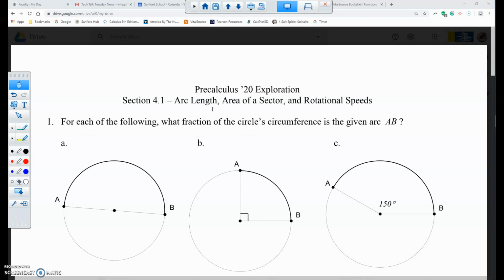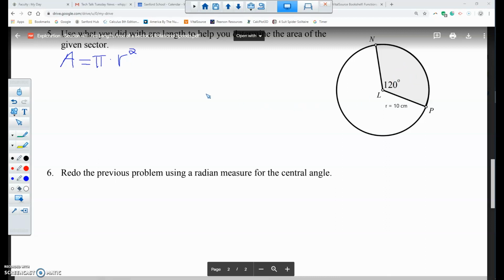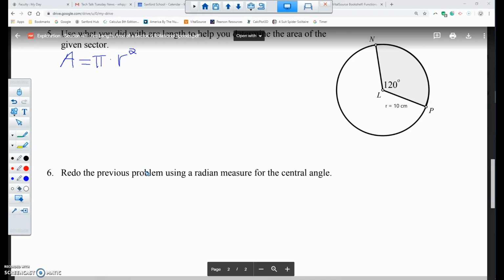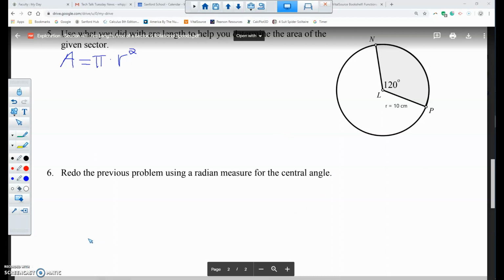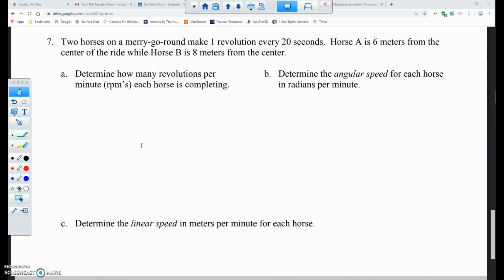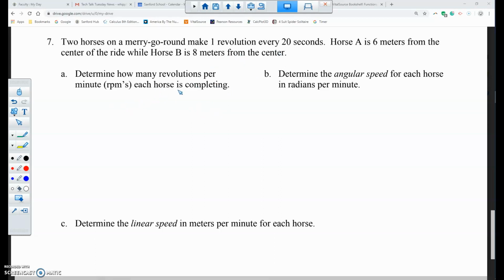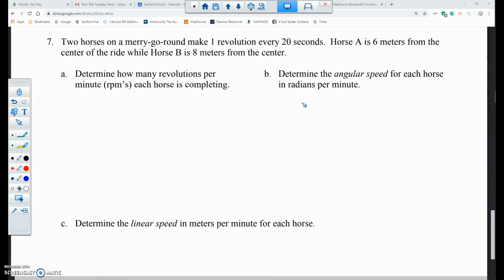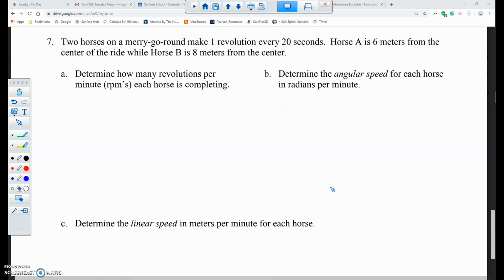Homework Help - Exploration - Section 4.1 - Area of a Sector & Rotational Speed